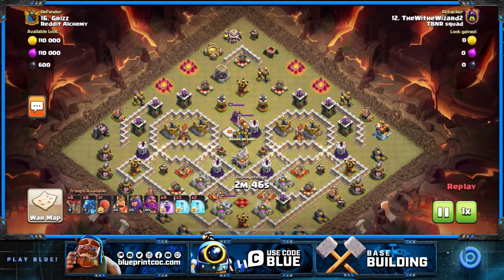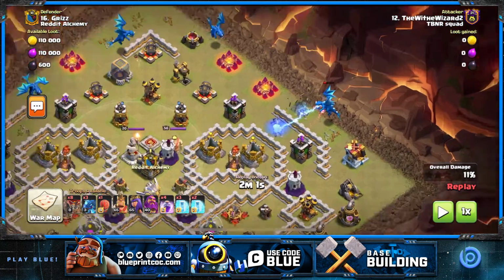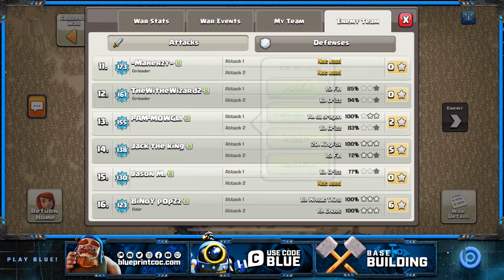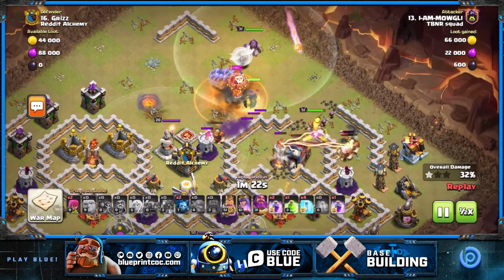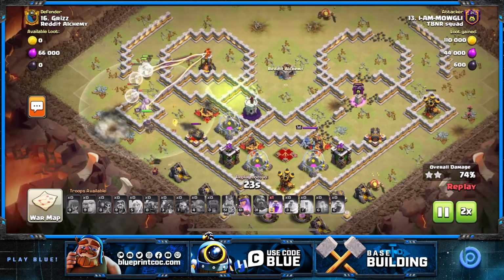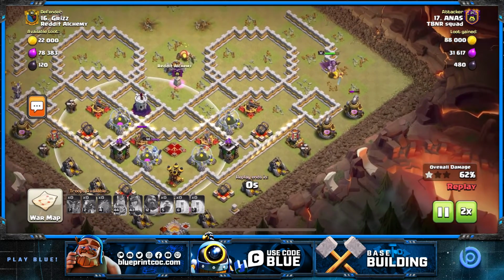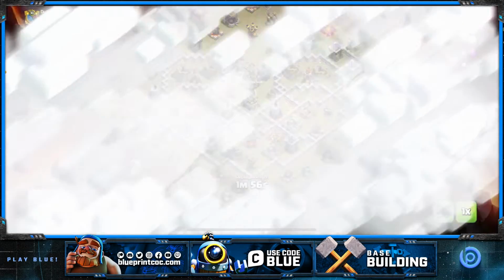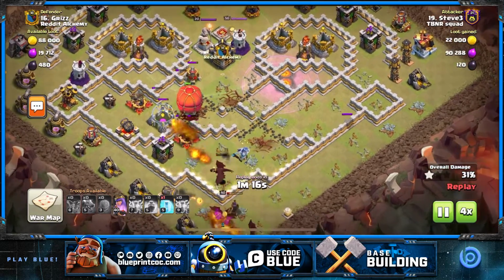Insane TH11 War BASE Layout That Defended 2 TH12 Attacks in CoC 2024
⭐This Insane TH11 War BASE Layout Defended Two TH12 Attacks in Clash of Clans. Enjoy this Insane OP (Town Hall 11) TH11 Base from (Cosmo), one of our customers that defended Electro Dragons, Bowlers Spam, and Dragons, holding even against two TH12 Attack Strategies.

⚒️ Thanks to CJ for adding his analysis to the video. He will be running a new Playlist in the Channel Featuring some of the Pro Bases that did exceptionally well for our Customers, so don't forget to ...

🎁 FREE Base Link
🔹 Builder: Teemper
       CC: 1 Lava Hound & 1 Loon
🔹Comments: Open core, baiting Zap-Witch with Log Launcher from the top side, outside bombs to kill the flanking Witches, 6o'c stacked with splash and single target defenses to kill the troops that went into the core. No zap value next to Infernos/AirDefenses, Sams vs. Dragons, and Spring traps vs. Miners.

⏲️ Video Chapters
00:00 CJ Intro
00:59 Max TH12 E-Drag Attack
03:23 Max TH12 Mass Bowlers
04:40 One Star E-Drags Defense
05:44 Zap Dragons Defense

🔵  Our Services!
        46 new bases each month, less than 1$ per base!

🔵  Creators Team!

Blueprint CoC is a mobile gaming channel focused on Clash of Clans. You will see a variety of videos focused on being Educational but Entertaining! You will find Live Legend League hits by the best Pushers in the World, Blueprint Free Base Designs for our community, Building Processes by our Builders, Base Analysis of the best Blueprint CoC base Designs, The Best Clash of Clans Attack Strategies for every Town Hall and informational Guides on Everything in CoC.

ClashOn and...